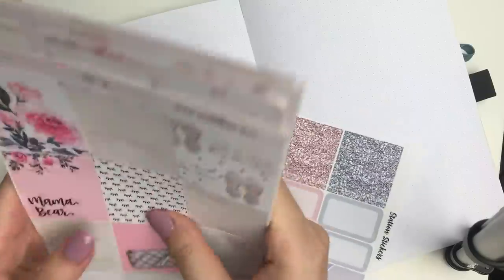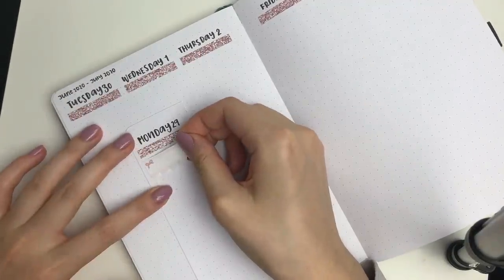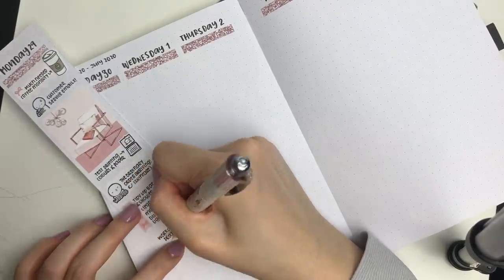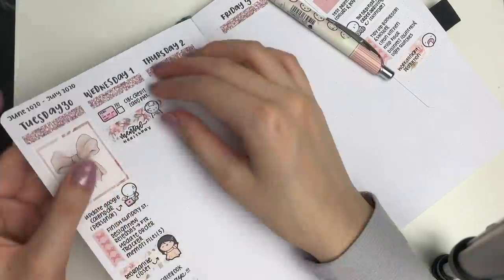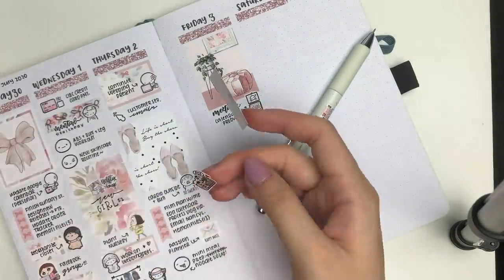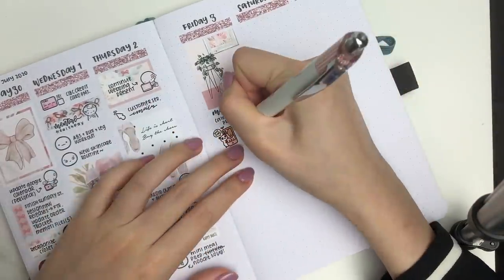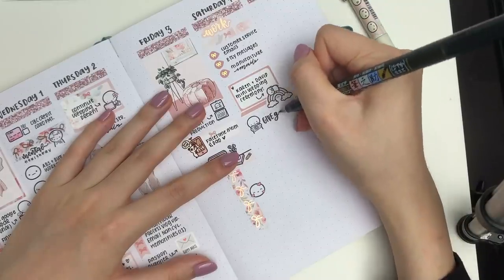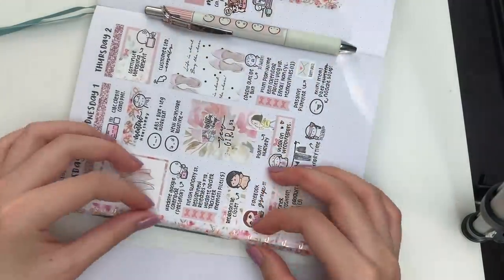How to use vertical kits in your bullet journal! | Archer & Olive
Hope this video was a taddddd helpful!

Mildliners